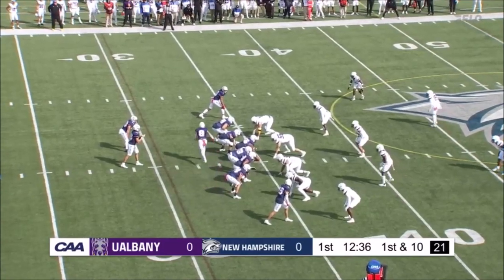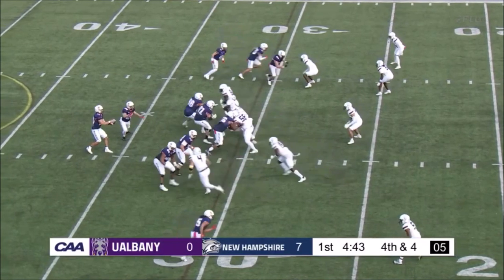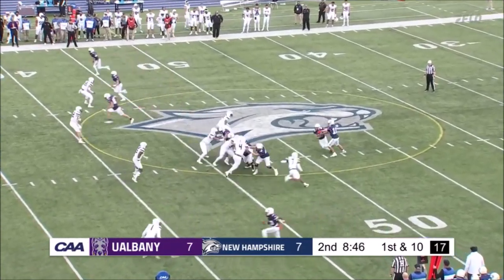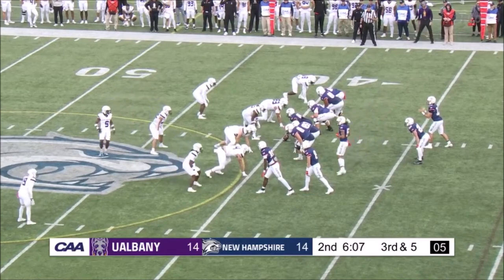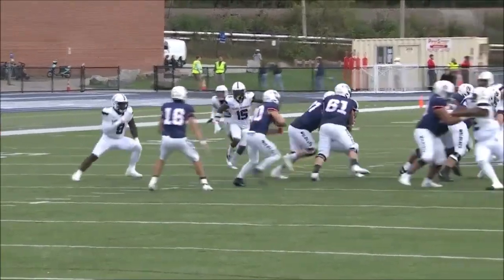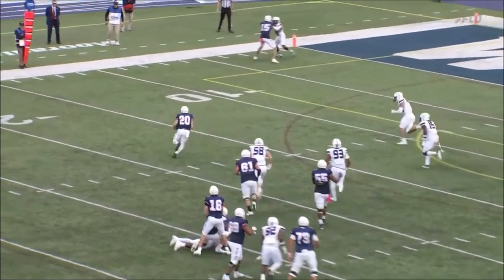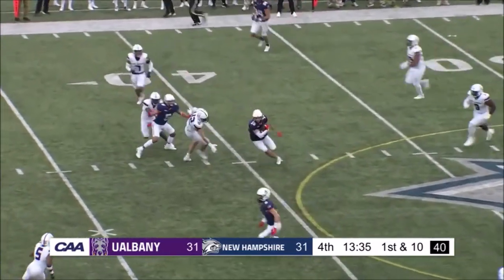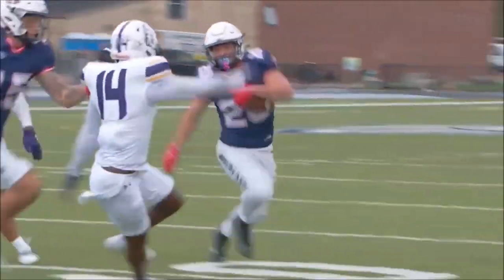Dylan Laube (New Hampshire RB) vs Albany 2023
New Hampshire Running Back #20